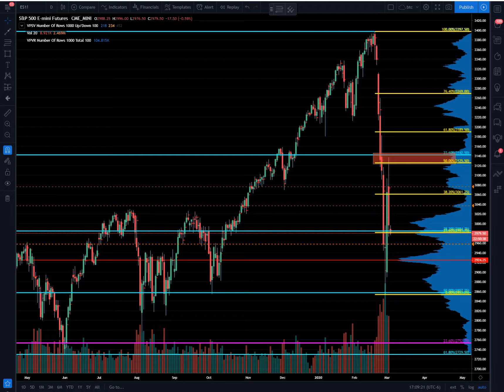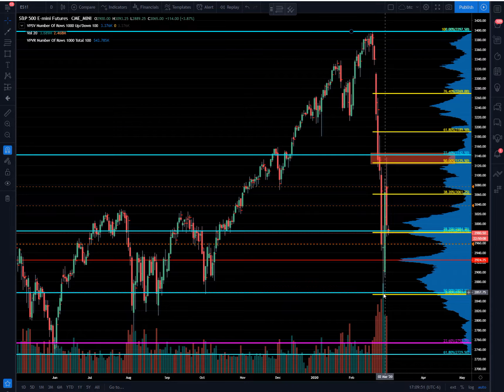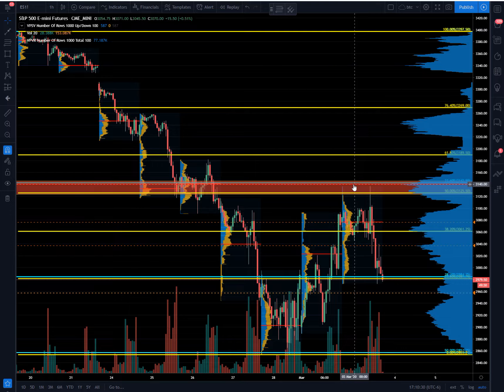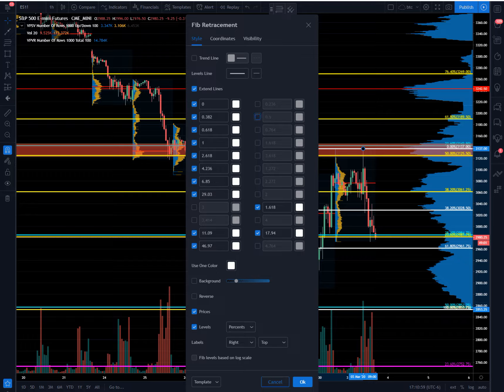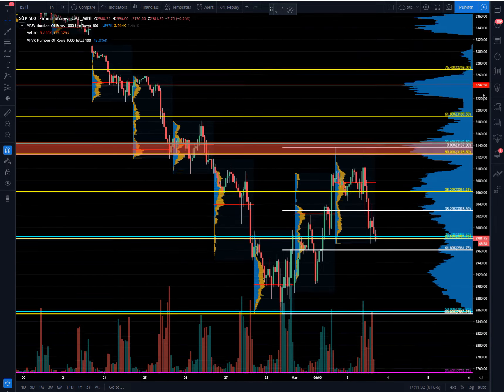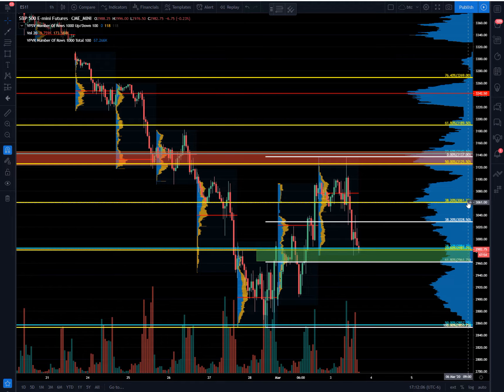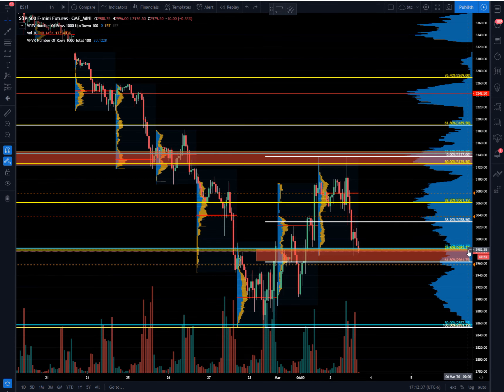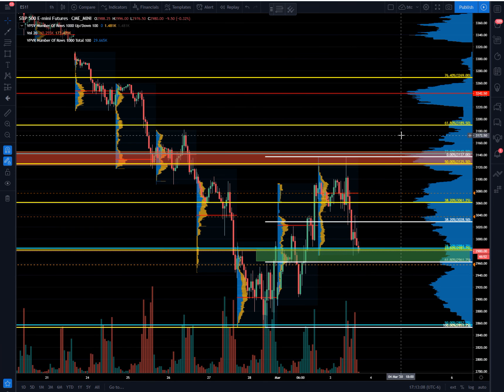Overview of the S&P 500 03/03/20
Technical Analysis S&P 500 futures